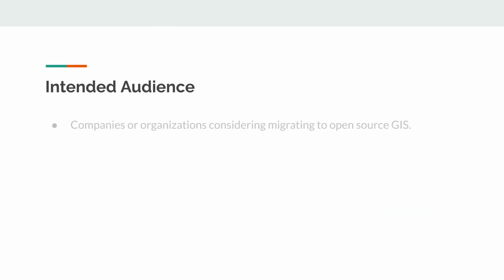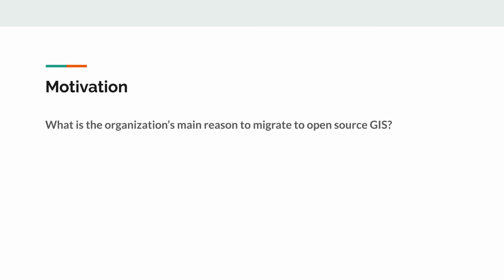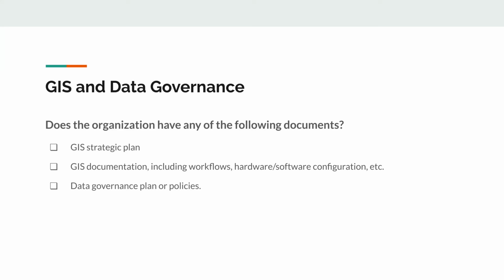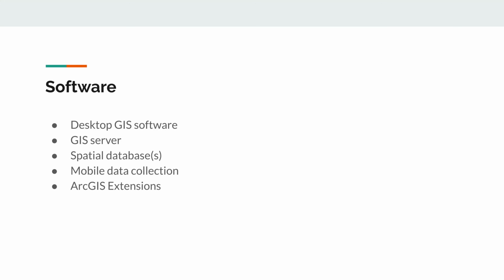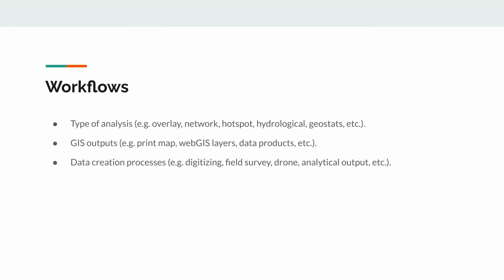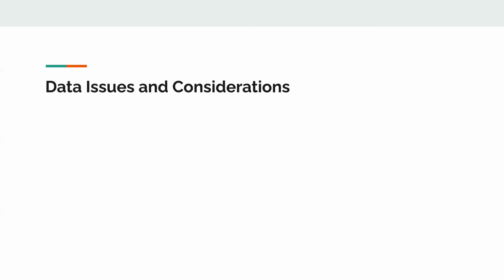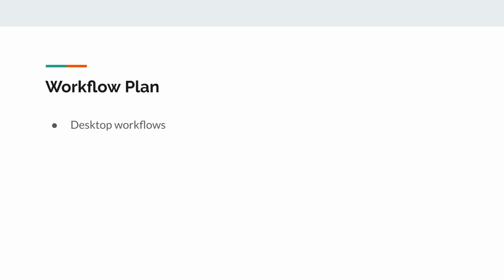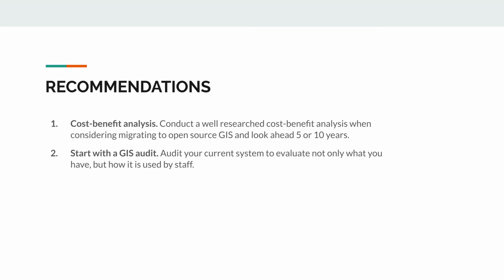Is Open Source GIS right for your organization?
LunaGeo’s 4-Step Process to Open Source GIS Migration

At LunaGeo, we know that a successful migration to open source GIS takes a lot of thought and work. Our approach can be broken down into a four step process.

1. Evaluate the current GIS, which involves reviewing data holdings, data management practices, data governance policies, user groups, workflows, and software usage and requirements.

2. Plan the migration so that current workflows and systems are either replicated or (ideally) improved in the new GIS.

3. Implement the plan by configuring all the components of the new GIS.

4. Support the newly deployed GIS by troubleshooting day-to-day issues and through a comprehensive training program.

Webinar participants considering such a migration will understand (a) the types of questions that need to be asked, (b) the information that needs to be gathered from the current GIS, (c) the components of a good migration plan, and (d) the types of support typically required in an enterprise environment, especially early in the adoption period. The goal of this webinar is to empower participants to evaluate their current GIS so they can make an informed decision when considering a migration to open source GIS.